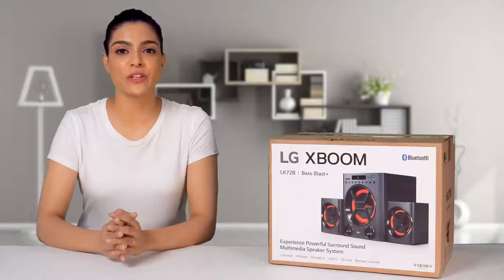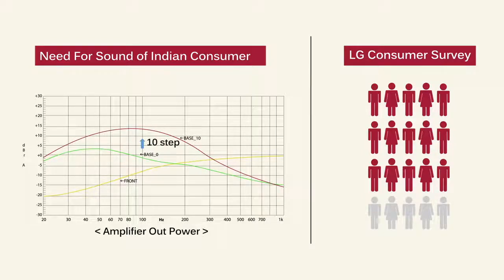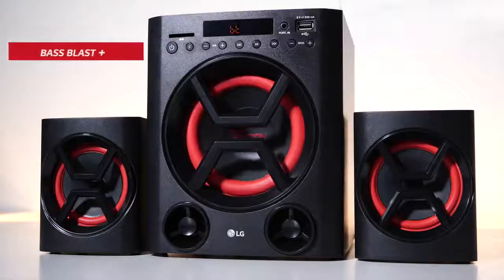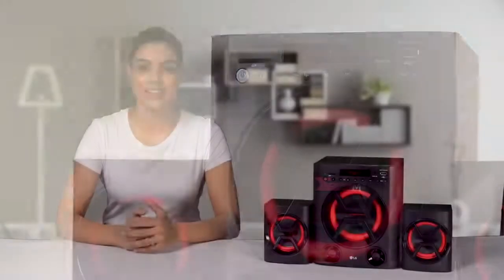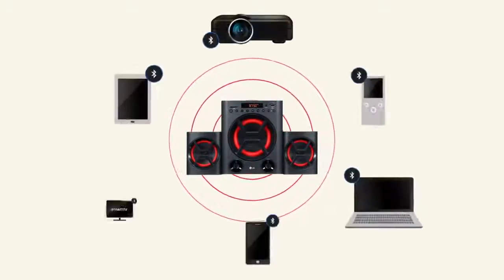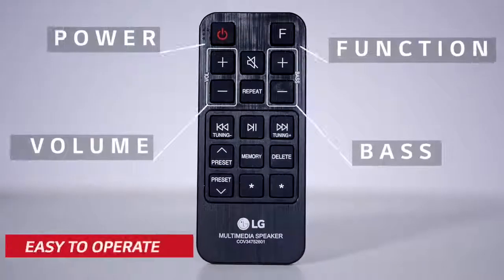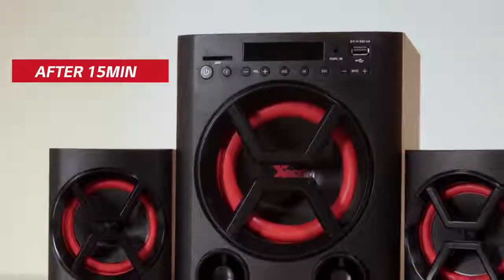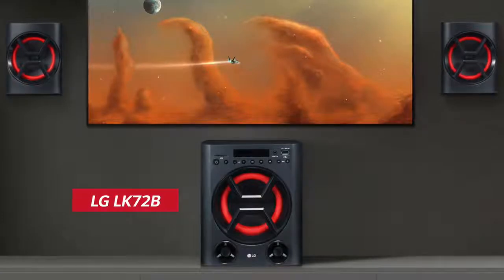Lg XBOOM LK72 : Advanced EQ, Bass Blast+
Deeper bass and clearer vocals are made possible with Bass Blast+. It features advanced EQ for perfect, customized sound.

Source & Credits :LG India